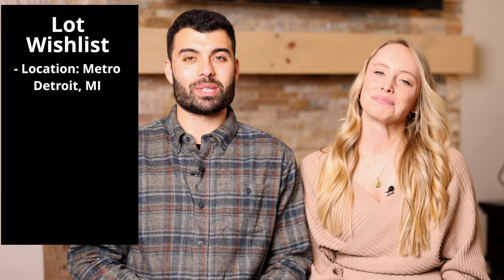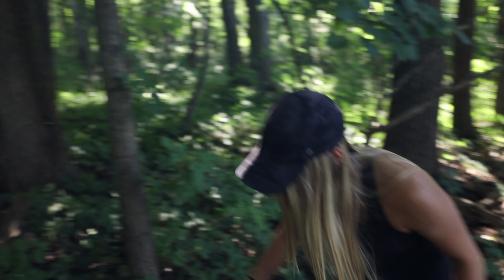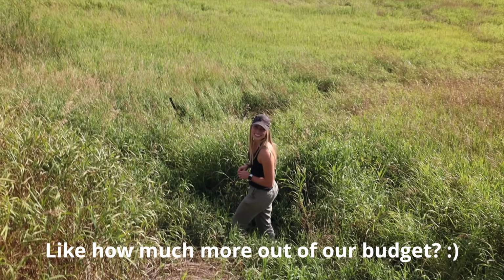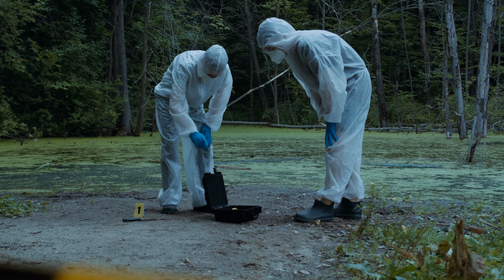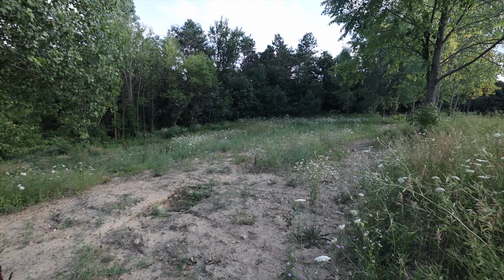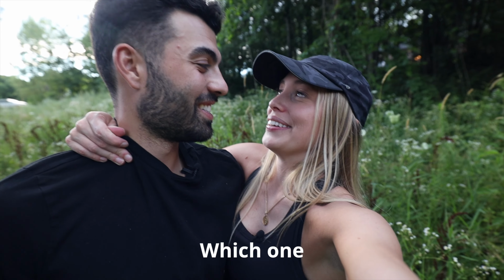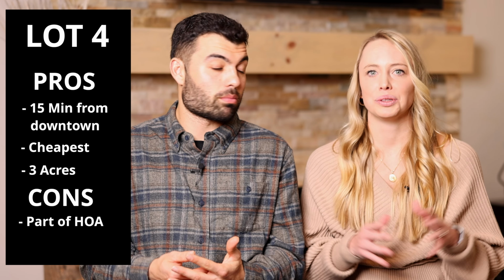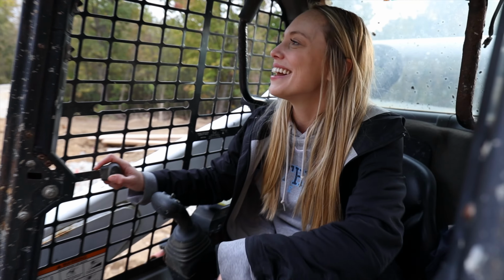Building a House Start to Finish | Buying Land Ep. 1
Building a House from start to finish starts off looking for lots to build our new house on. We are looking for a wooded lot so that we can build a house in the woods. Our building design will be a mountain home ranch. We will be building this house from scratch with the help of some contractors and Lisa's dad.

Floor Plans & How to Design Your House On A Budget Ebook

Camera Gear
Camera 1
Camera 2
Lens 1
Lens 2
Lens 3
Lens 4

We're Faris and Lisa

We've traveled to 40 countries, experienced van life for 1.5 years, and now we are building our own house from start to finish.